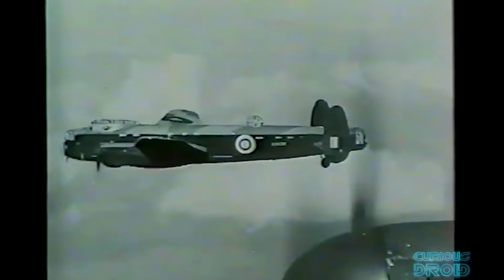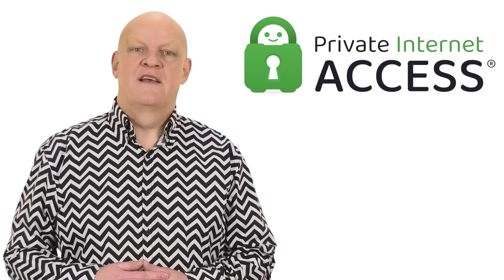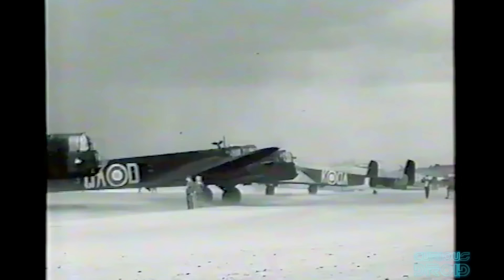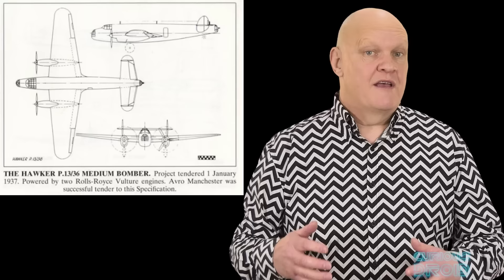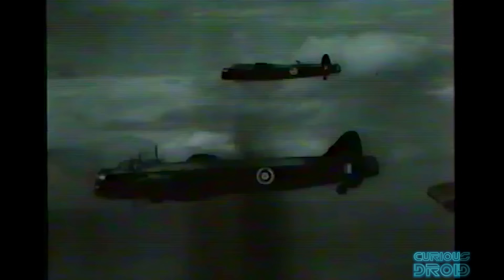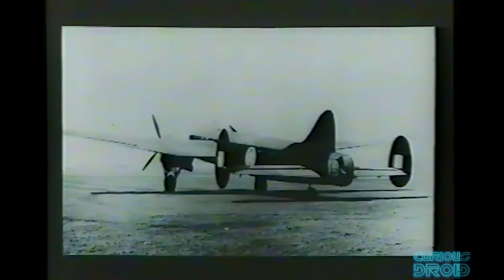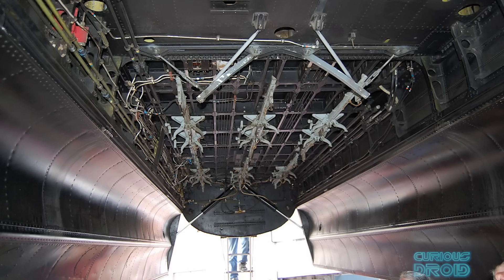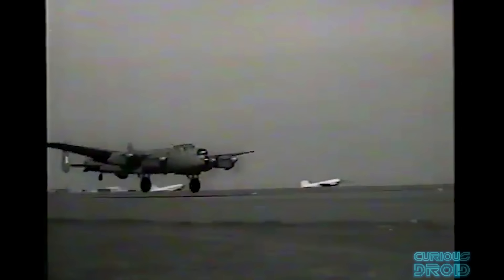How did a Rolls Royce Failure Create the Best British Heavy Bomber of WW2 ?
It was highly regarded by both the RAF and the Lufftwaffe and took the fight to the Nazi's homeland every single day from 1942 till the end of the war and yet the most succesful RAF bomber of the war might never have come about if it weren't for the resourcefullness of the ARVO designer Roy Chadwick who turned the AVRO Manchester and its woeful Rolls Royce Vulture engines that  the crew called a flying disaster in to the success of the lancaster.
This is the story of how the lost of the Manchester was a massive gain for the RAF.

Footage and images : Crown estate,  Tom Cooper, From Here To Nowhere

And a big thank you to all our Patreons for their support.

 Eριχθόνιος JL
Adriaan_von_Grobbe
Alipasha Sadri
Andrew Smith
Brian Kelly
Carl Soderstrom
Charles Thacker
ChasingSol
Collin Copfer
Daniel Davenport
erik ahrsjo
Etienne Dechamps
Florian Muller
George Bishop II
Glenn Dickinson
Henning Bitsch
inunotaisho
Jesse Postier
Jonathan Travers
Ken Schwarz
L D
László Antal
Lorne Diebel
Mark Heslop
oldGhostbear
Paul Freed
Paul Shutler
pizza smuggler
Pu239
Samuel Finch
SHAMIR
stefan hufenbach
Steve Ehrmann
Steve J - LakeCountySpacePort
tesaft
Thales of Miletus
Tim Alberstein
Todd Armstrong
Tomasz Leszczyński
Will Lowe

Perihelion by Cooper Cannell